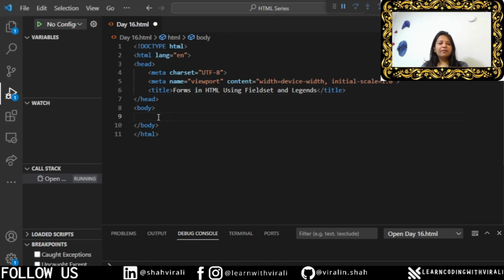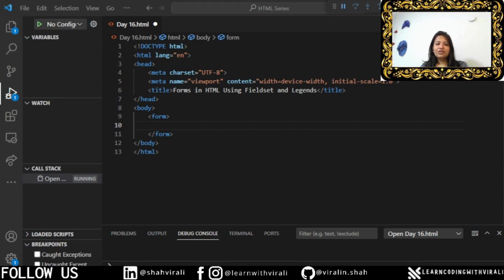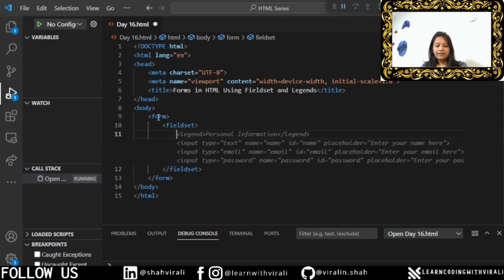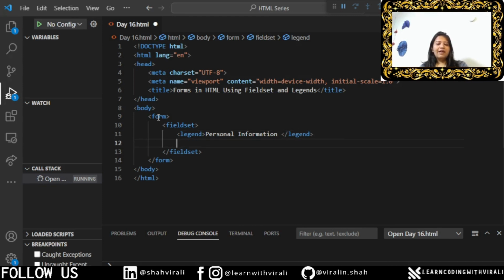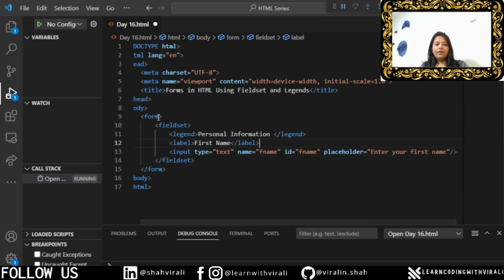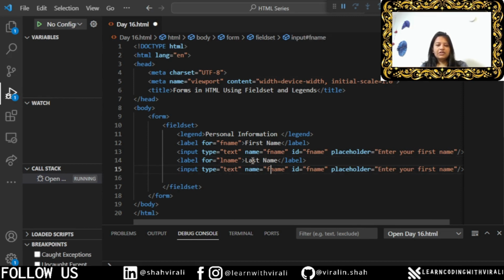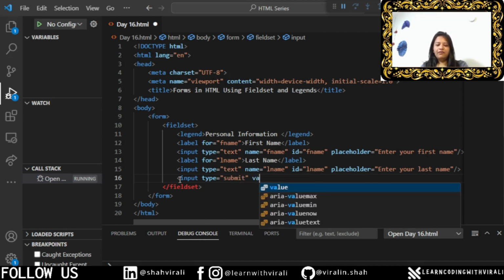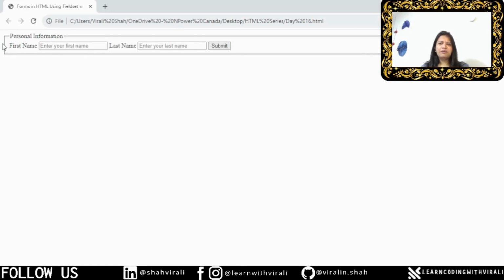Day 16 Unlocking the Potential: Exploring Fieldset and Legends in HTML Forms!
Embark on Day 16 of our HTML Forms journey as we delve into the powerful realm of Fieldset and Legends! In this tutorial, we uncover the secrets of these essential elements, exploring how they enhance the structure and accessibility of HTML forms. Join us as we unlock their potential and learn how to implement them effectively in your web projects. Whether you're a beginner or a seasoned developer, this video will deepen your understanding of HTML forms and elevate your coding skills. Don't miss out - watch now and revolutionize your form-building experience!